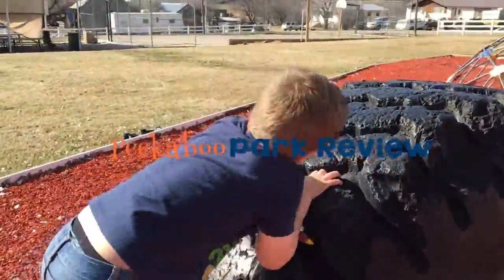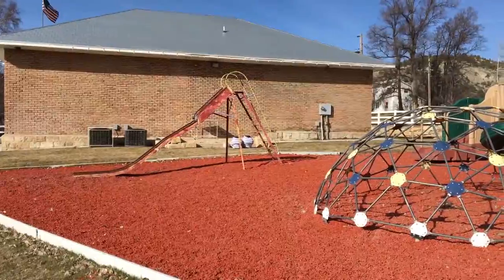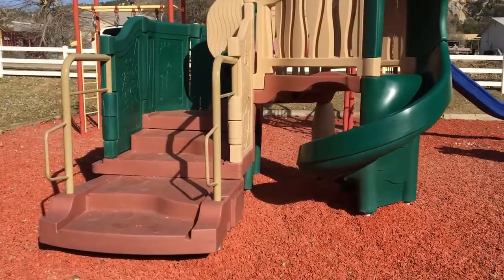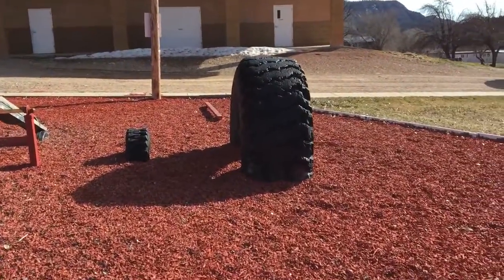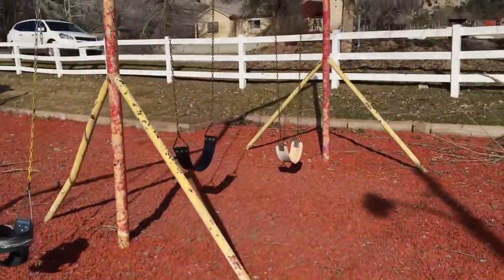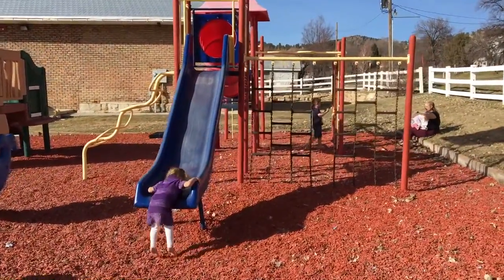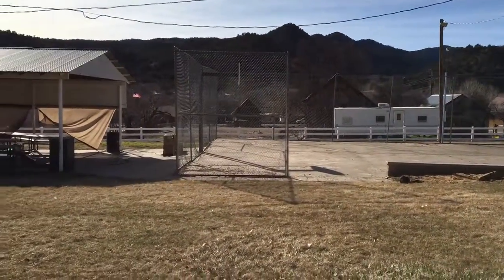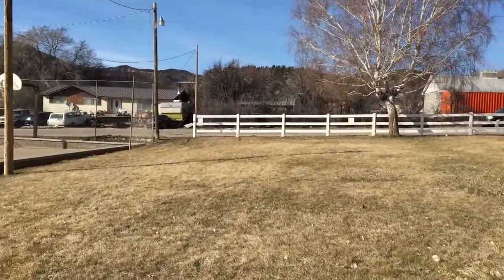QUICK PARK OVERVIEW! Glendale City Park | Park walkthrough by a KID 2017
Small video for a small park. Glendale City Park is the park you've never heard of but must visit. Hidden in the very small town of Glendale, UT you'll find their small city park with big FUN! New playground equipment mixed with fun old equipment. A quiet little park for the little ones to get out and enjoy the beautiful surroundings and where parents can meet up for neighborly conversation.
PRO TIP: Try the old metal slide! You won't be disappointed.

Google Maps Info coming soon...